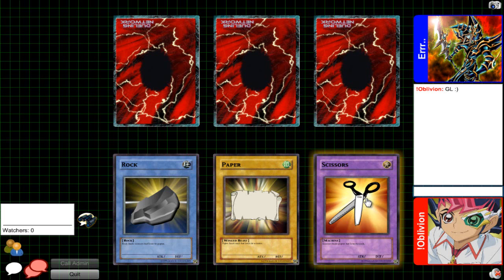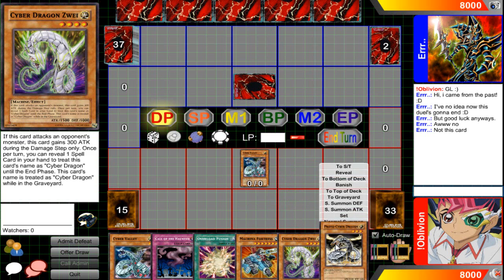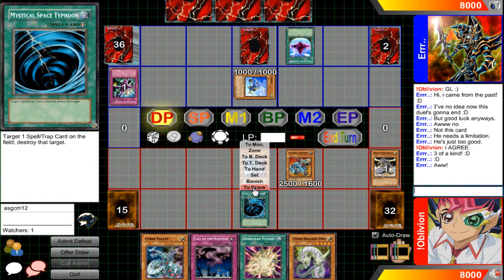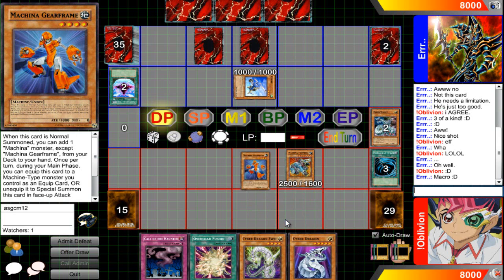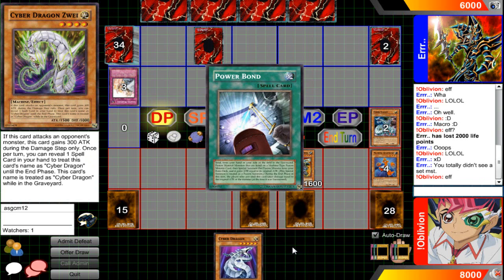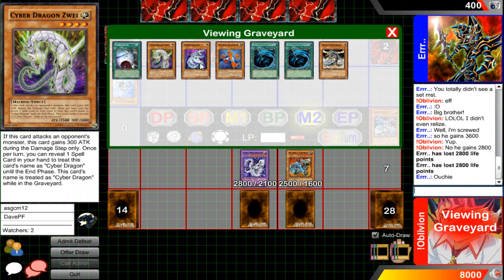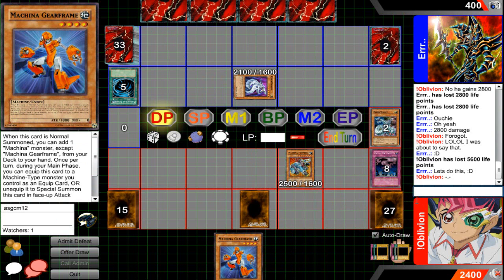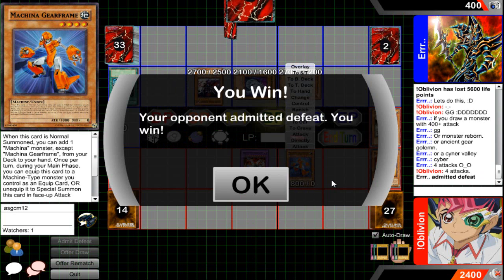Cyber Dragon OTK Vs. Roids